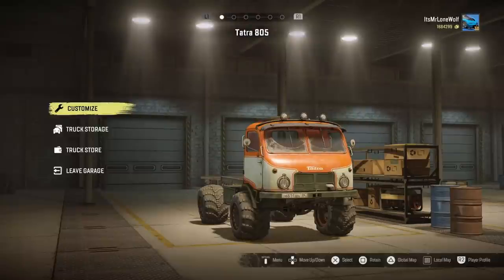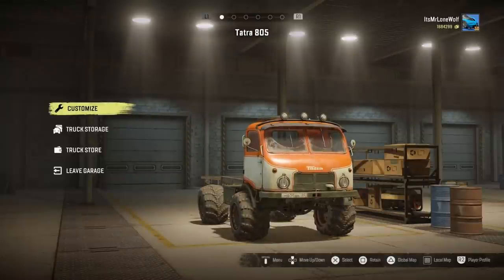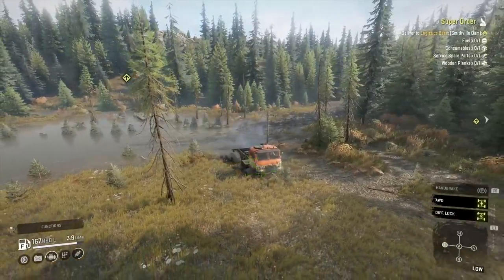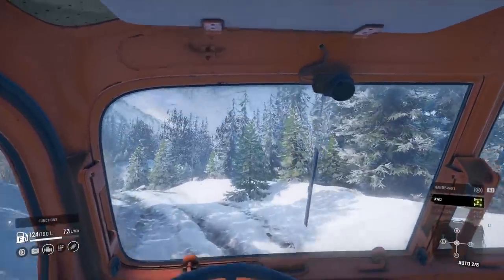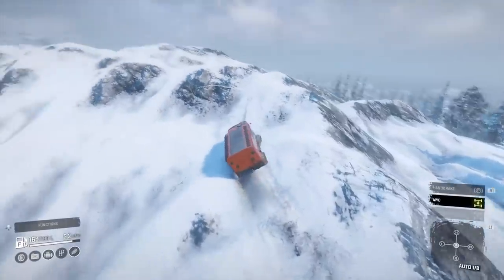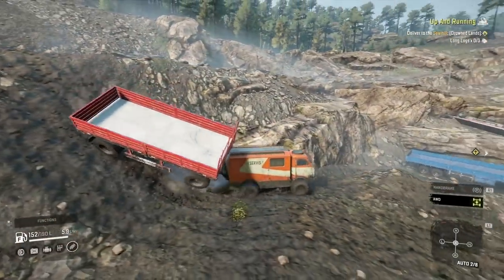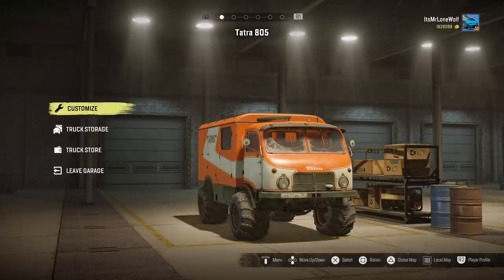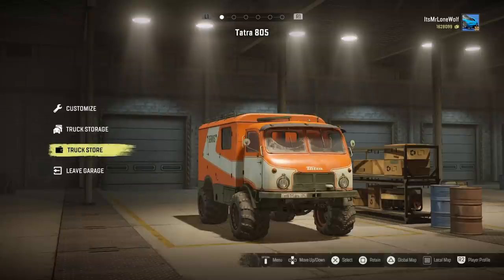SnowRunner Tatra 805 Gameplay And Review